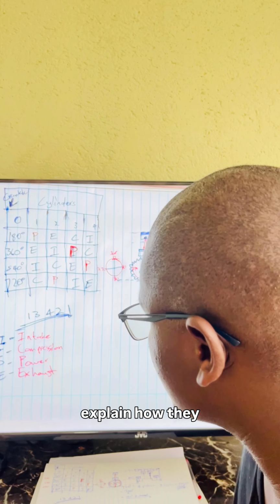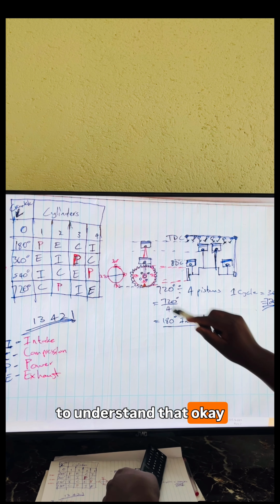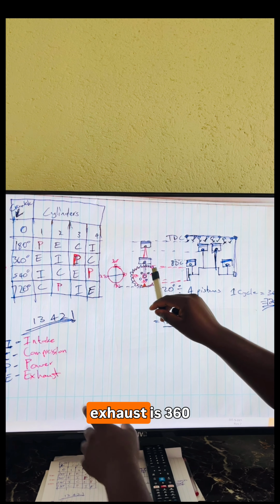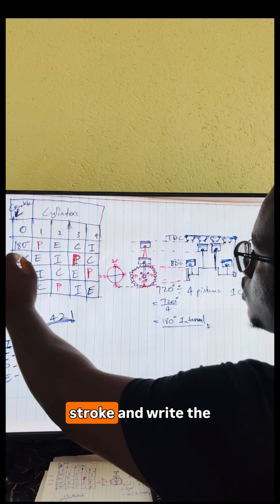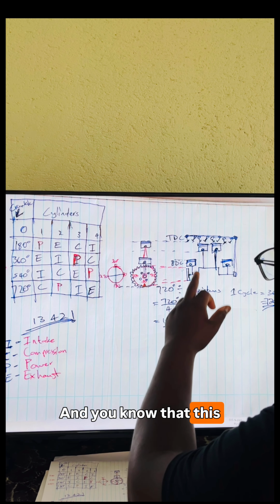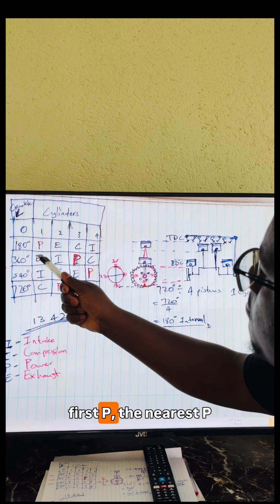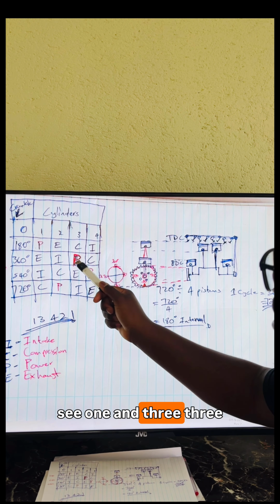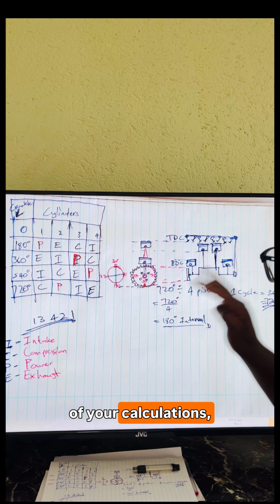Firing order 1342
Firing order and engine timing